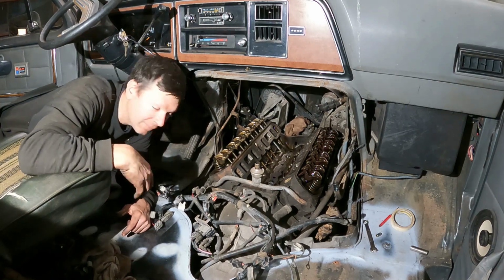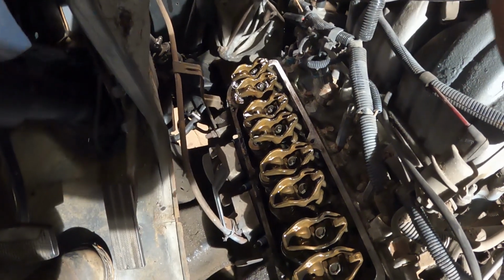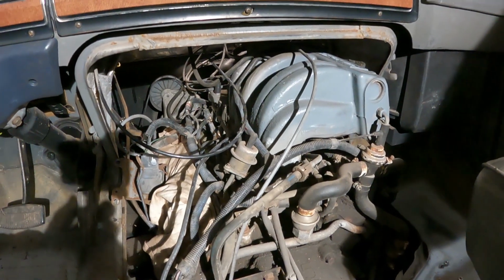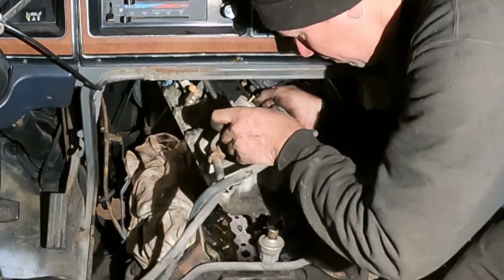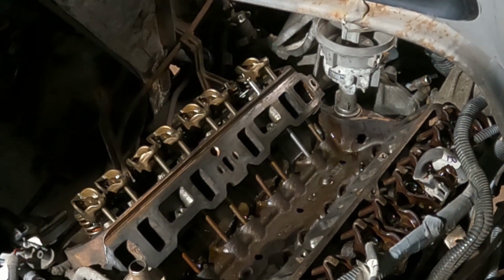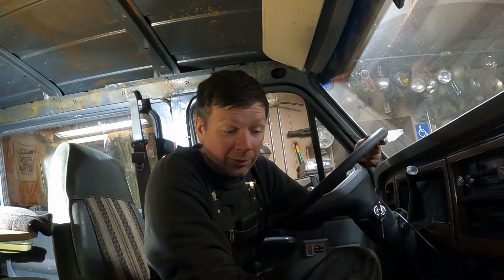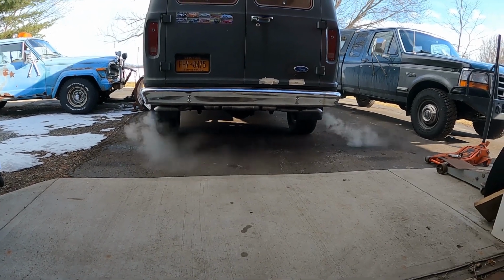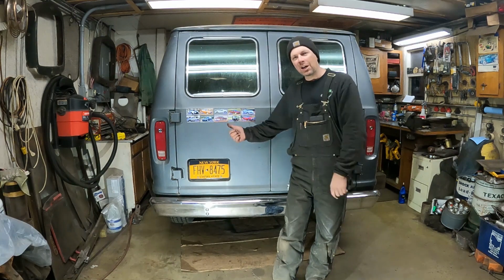Replacing a Bent Push Rod in a 302 Ford: Boogie Van Build Series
This time at the Quick Speed Shop I'm fixing the bent push rod in the 302 in my Ford Econoline boogie van.  This van sat for several years, part of the time with the air box off.  When I went to start it, the intake push rod on the #5 cylinder bent.  I think the valve might have been stuck, but is free now.  I wasn't able to get the push rod out as the lower end was bent too bad and it broke.  This necessitated removing the valve covers and upper and lower intake to retrieve the push rod and make the repair.  It took forever to disassemble and repair for something so simple, but it was worth it as the van now runs on 8 cylinders again!